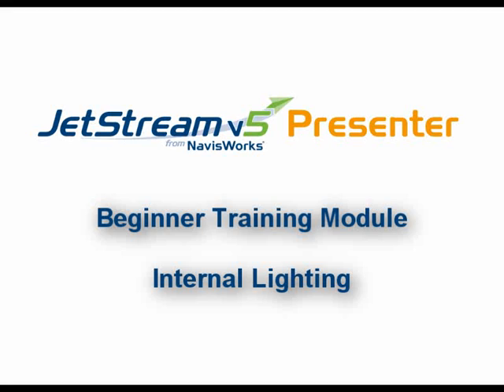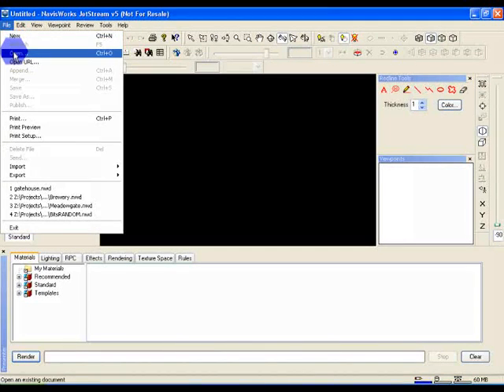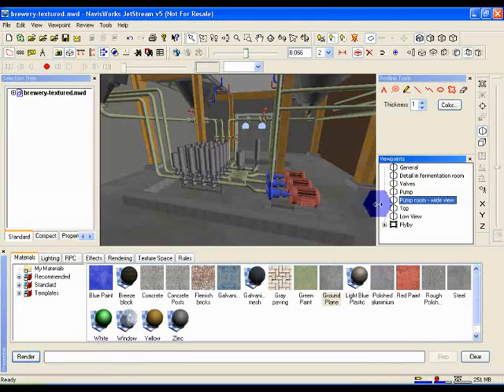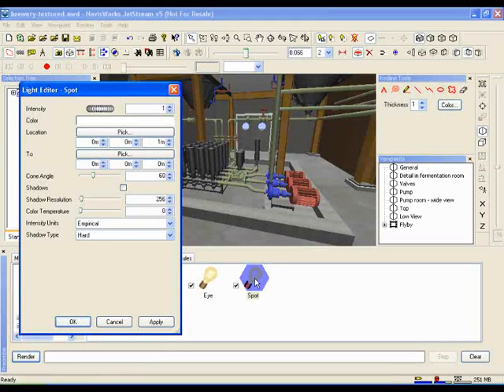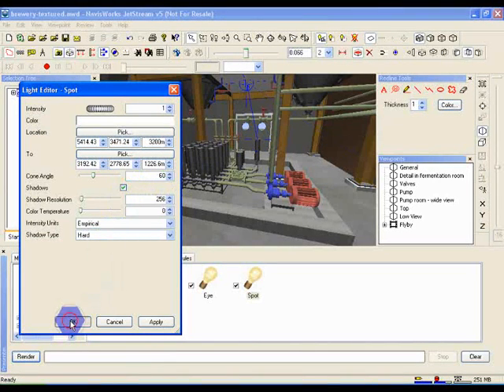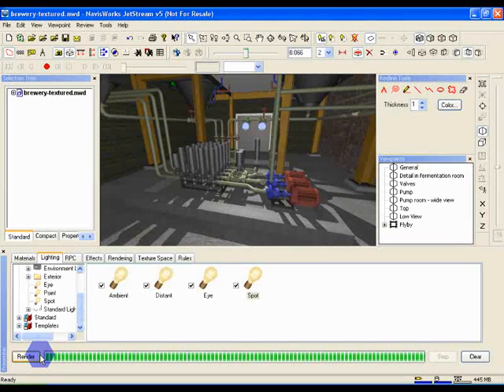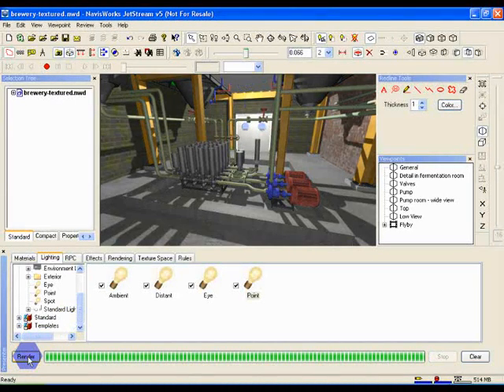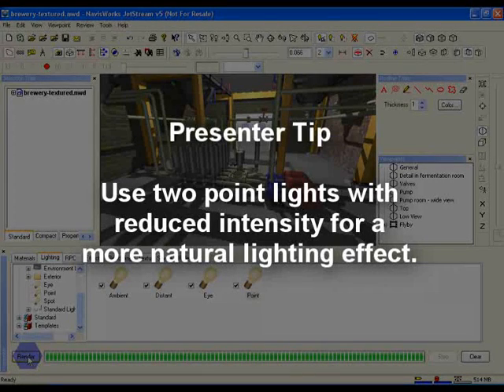Navisworks Presenter training 2/3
Navisworks Presenter, internal lighting